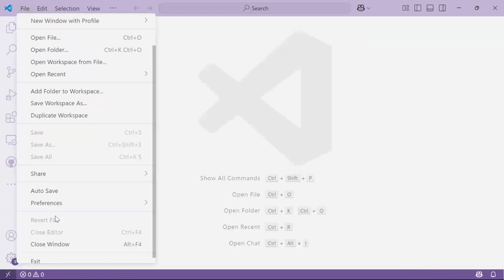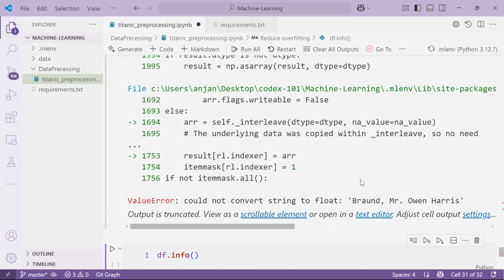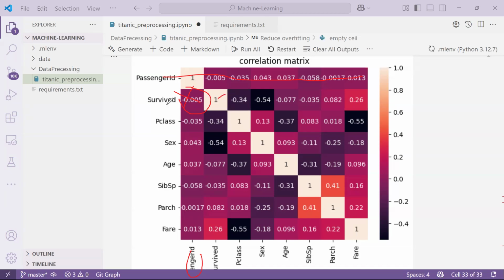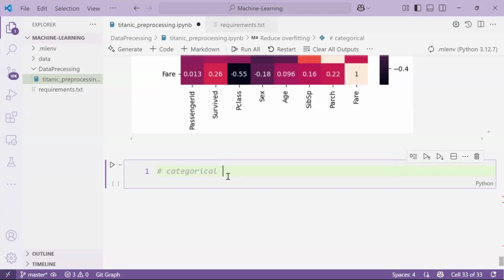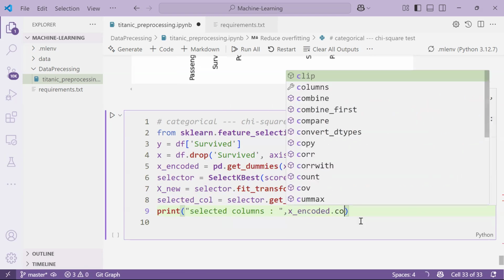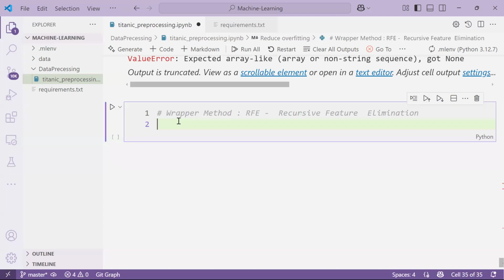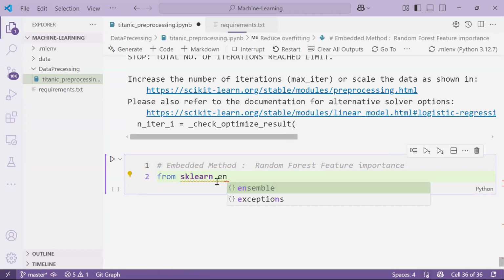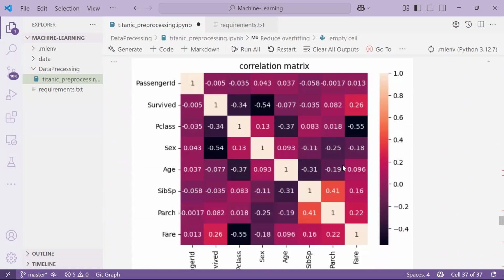Feature Selection in Machine Learning | Filter, Wrapper & Embedded Methods Explained with Python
Welcome to this deep dive into Feature Selection in Machine Learning — an essential step for building efficient and accurate models.

In this video, you’ll learn:

What is Feature Selection and why it's important

The 3 major types:

Filter Methods (Correlation, Chi-Square)

Wrapper Methods (Recursive Feature Elimination - RFE)

Embedded Methods (Random Forest, Lasso)

Python implementations using real-world datasets (Titanic & Iris)

How feature selection improves performance and reduces overfitting

Best practices for choosing the right method

By the end, you’ll be able to confidently use feature selection in your ML workflows.

✅ Ideal for beginners, data science students, and ML engineers